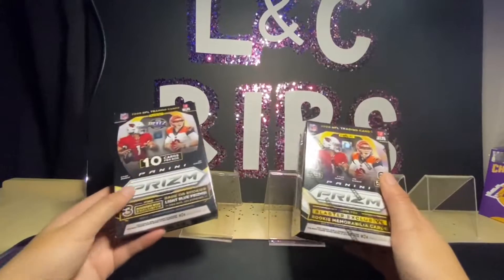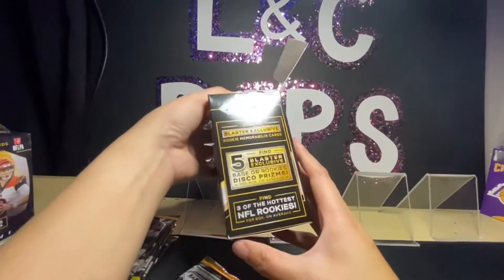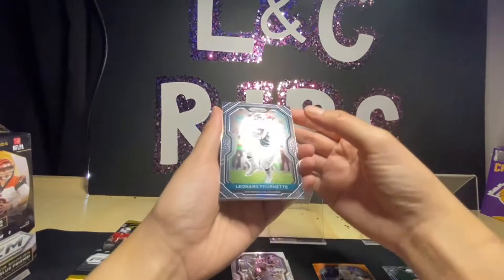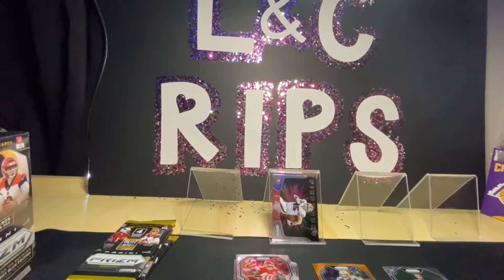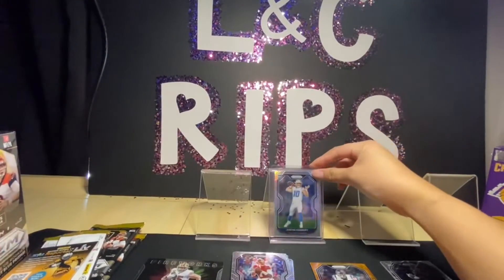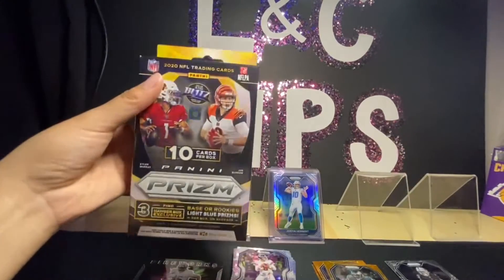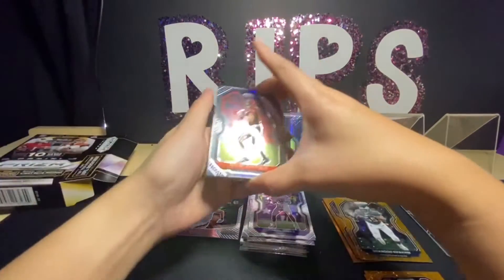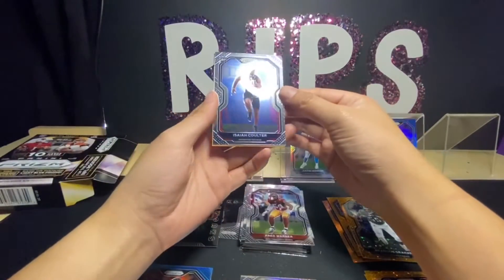SILVER JUSTIN HERBERT!!! 2020 PRIZM NFL BLASTER AND HANGER 🔥🔥🔥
Today we ripped a 2020 Prizm blaster and hanger box and we hit another huge card! THE SILVER JUSTIN HERBERT!! We are so excited to share this moment with you guys and we hope you guys enjoy the video ❤️ Thank you L&C Rips for your continuous support, we love you all and can’t wait to share more rips! I hope we are able to get more product to rip on camera for you guys ❤️